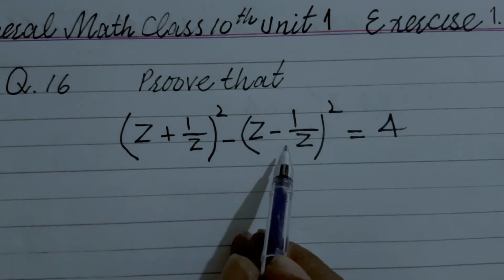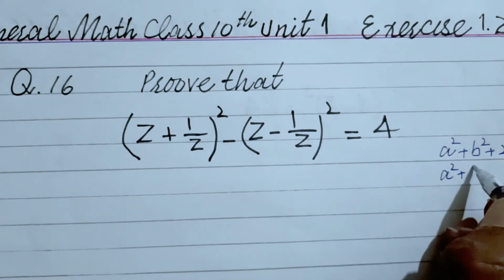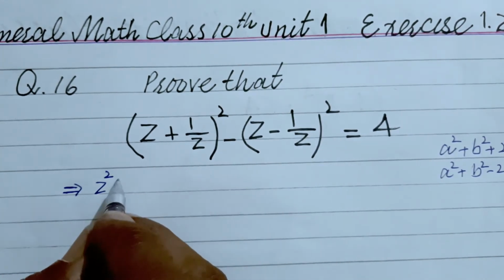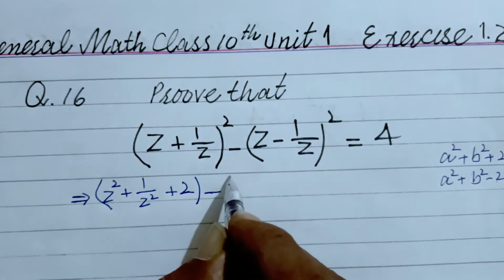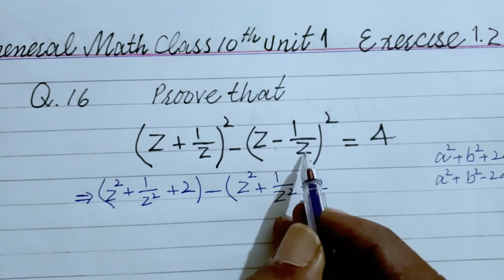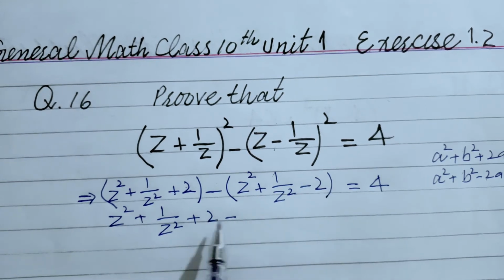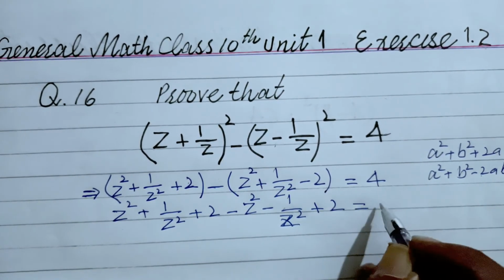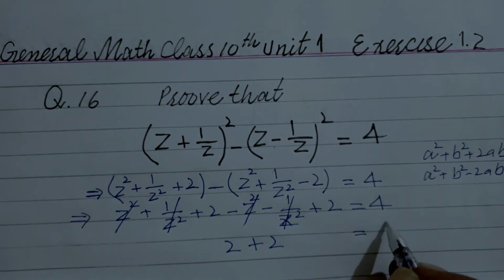general math class 10th unit 1 exercise 1. 2 Q.16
In this video lecture you can easily understand the Ex 1.2 Complete according to full syllabus approved by government  of 10th Arts General maths of Punjab text book board all punjab boards /